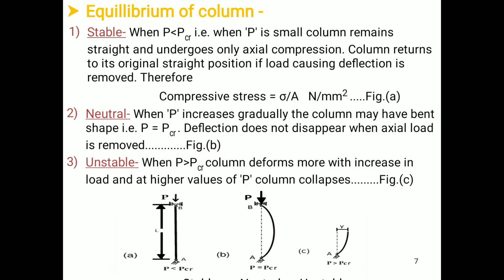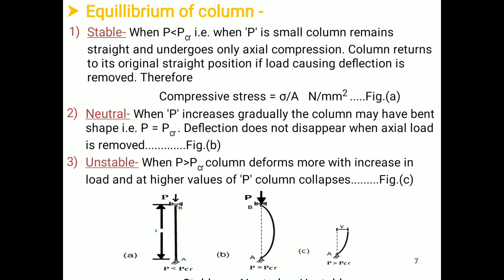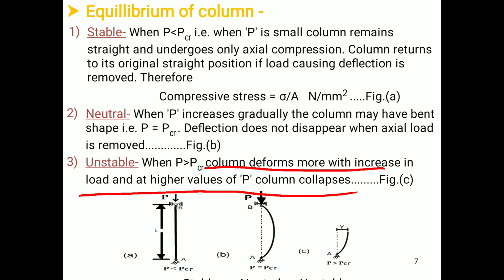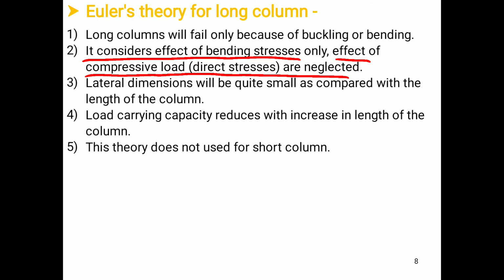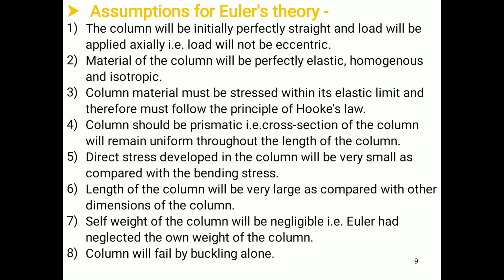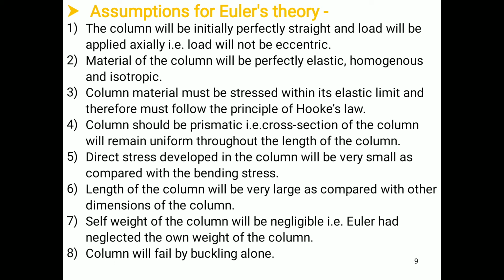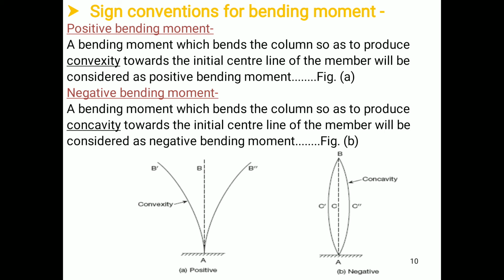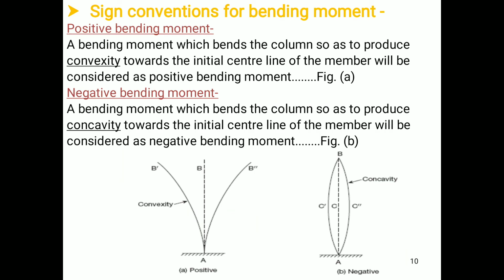Solid Mechanics Unit 6:Lect.2: Equilibrium of column and Eulers theory for long column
This video contains introduction to different equilibrium conditions for column, Eulers theory for long column and its assumption